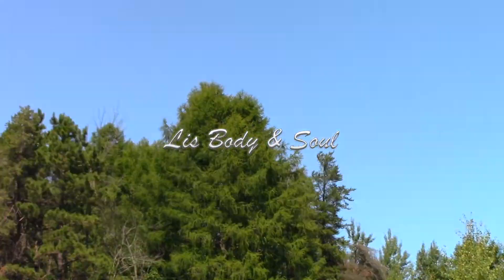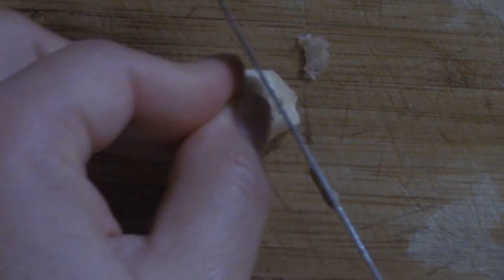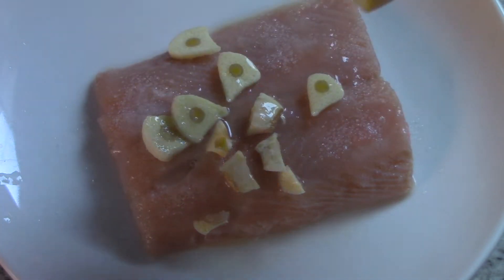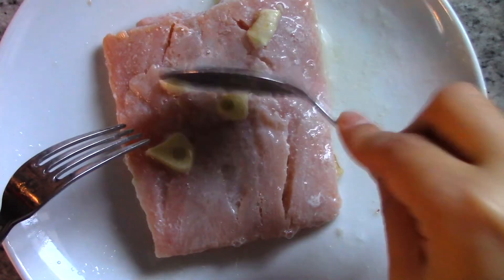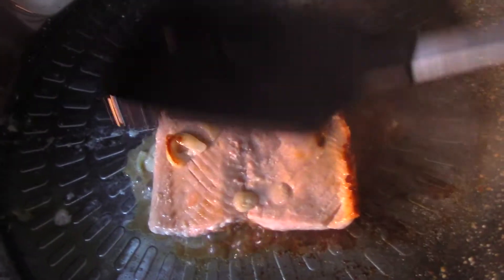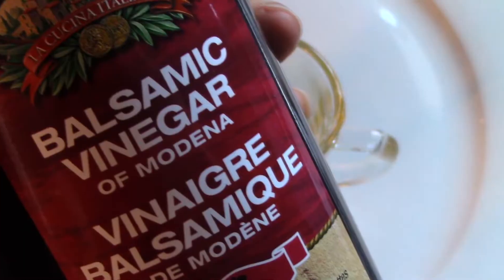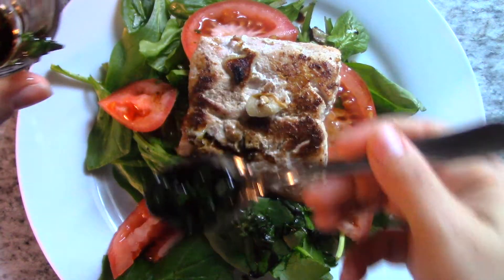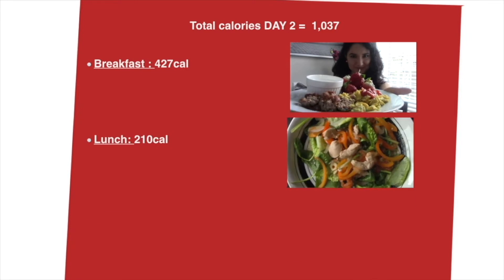WHAT I ATE TO LOSE 30LBS IN 12 WEEKS⎜DINNER DAY 2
This is what I ate for DINNER in DAY 2 of my delicious meal plan. This helped me a lot and I want to share it with you. If I could do it, so can you. 🤗